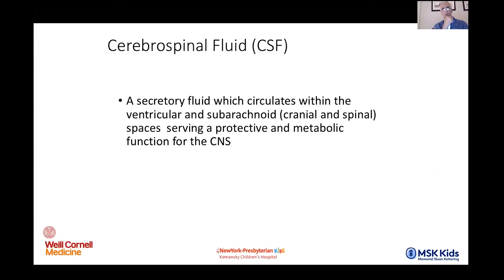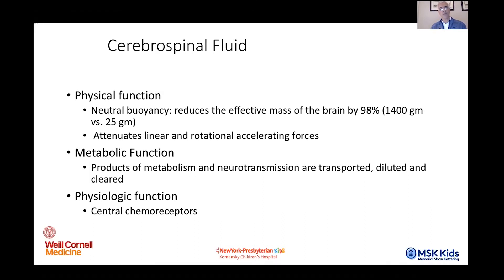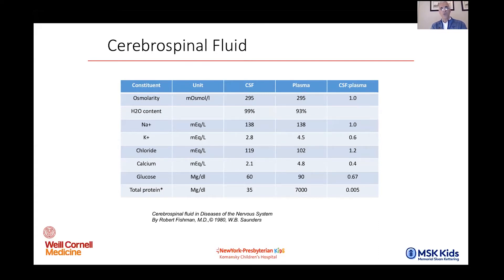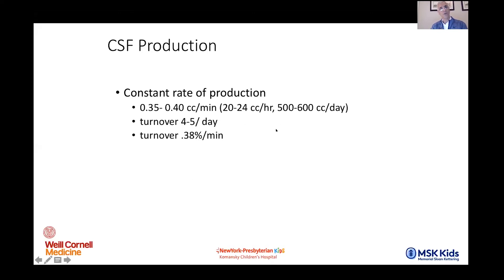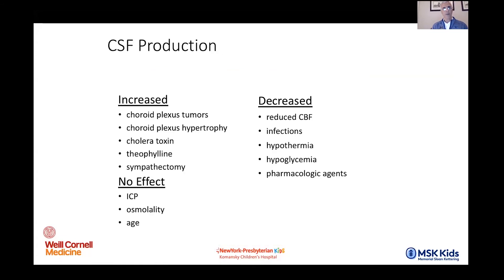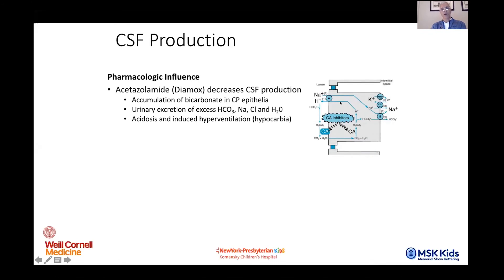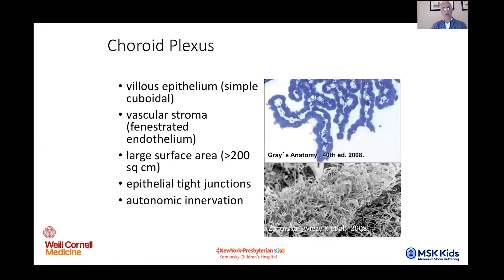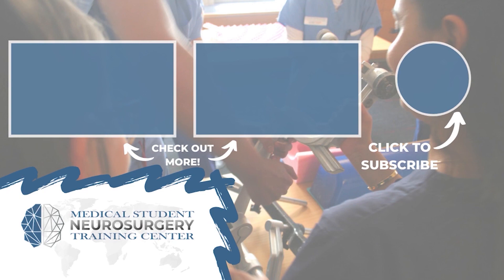Cerebrospinal Fluid (CSF) Characteristics and Production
In this video, Dr. Mark Souweidane of Weill Cornell Medical College highlights the characteristics and production mechanics of cerebrospinal fluid.

About Us

Future Neurosurgeons are training today! to register for live courses